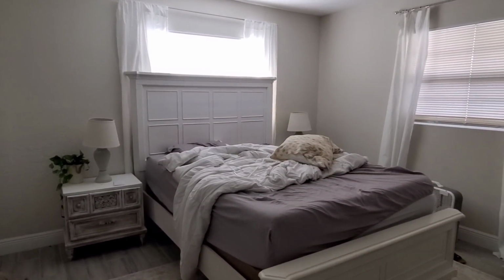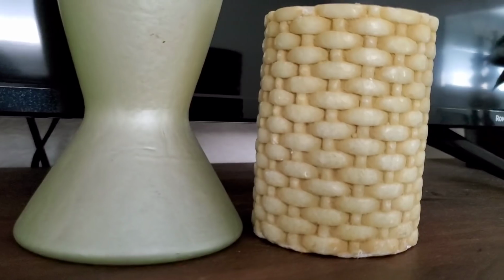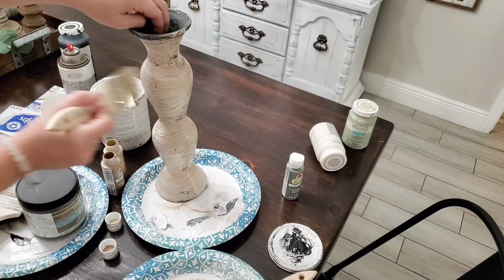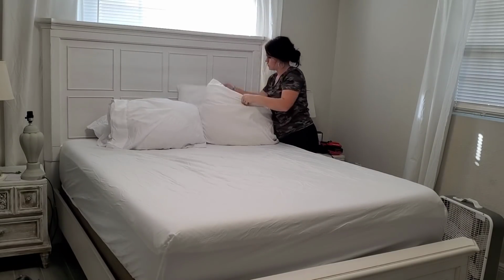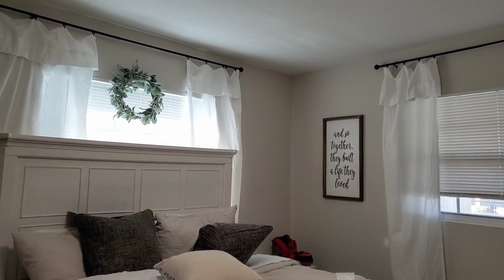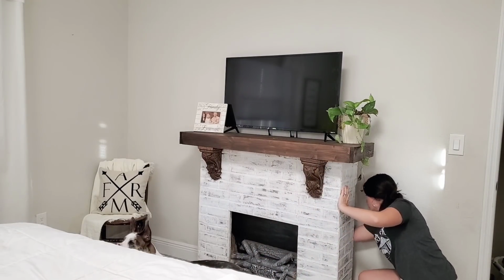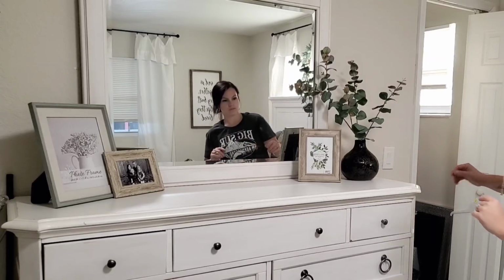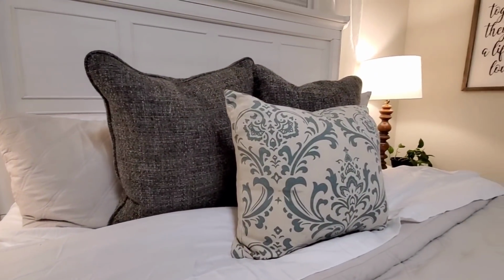Affordable Bedroom makeover | Farmhouse decor | Diys on a budget.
Beautiful master bedroom makeover | Farmhouse decor | Diys on a budget.

I cant link everything I used but here are some of my recommendations😄

eucalyptus stems for decor

Flat sheets for making curtains

hooks for curtains

Set of lamps

really pretty clock for only $25

Camera I bought for my daughter's bday

stick vacuum

small shampooer
Tv stand
More DIYS
electric logs
curtains for sliding door

Follow me 💕